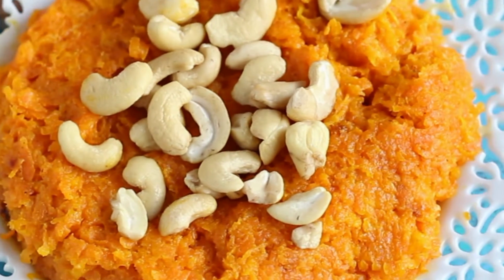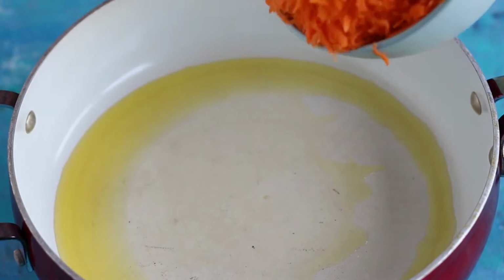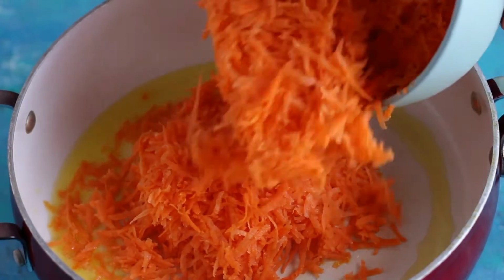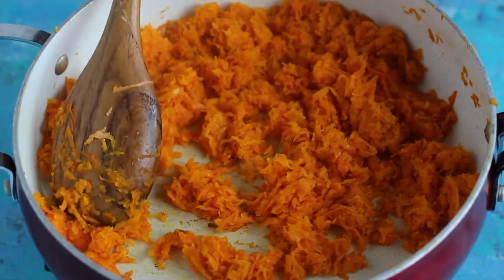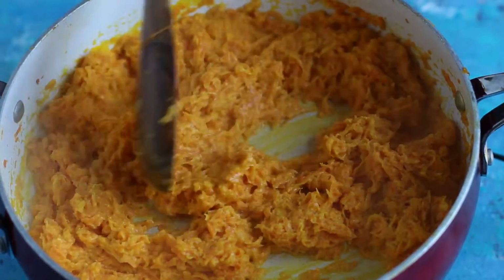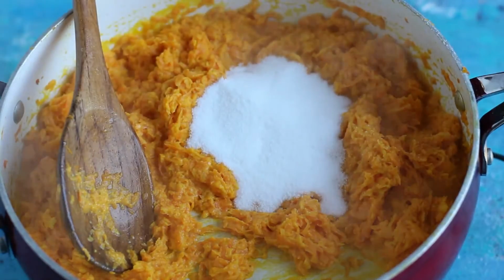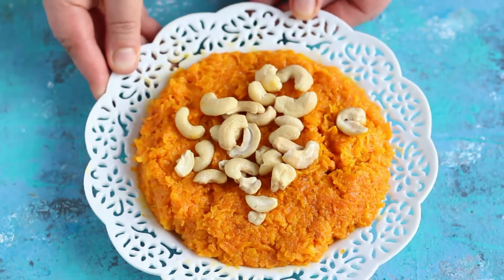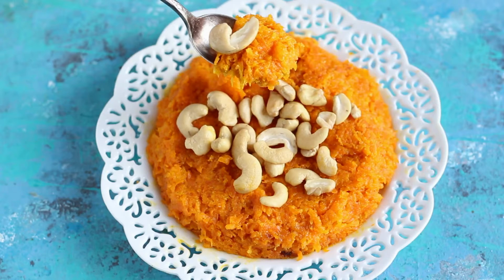Gajar Halwa (Indian Carrot Halwa)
Made with only a few ingredients, Gajar Halwa is a traditional Indian dessert that is absolutely delicious. This is a delicious carrot halwa recipe that you can make at home easily.
⇩⇩⇩⇩⇩⇩⇩⇩⇩⇩⇩⇩⇩ RECIPE BELOW ⇩⇩⇩⇩⇩⇩⇩⇩⇩⇩⇩⇩⇩

Gajar Halwa Ingredients:

5 cup grated carrots about 6-7
2 tbsp unsalted butter
1.5 cup whole milk
1/2 cup granulated sugar
1 tsp ground cardamom
1/2 cup cashews chopped